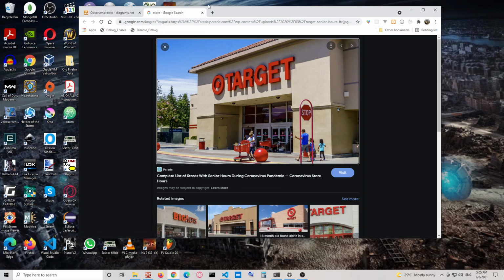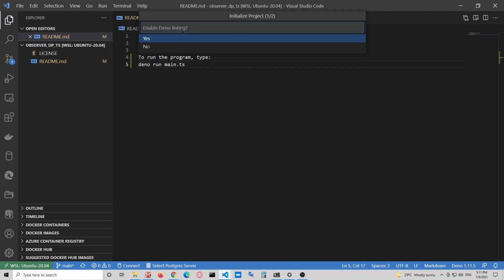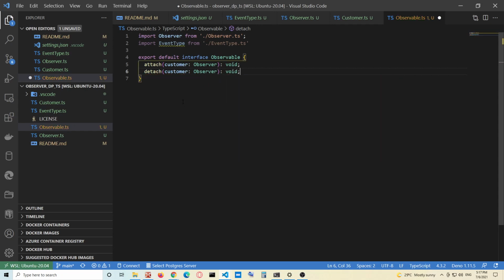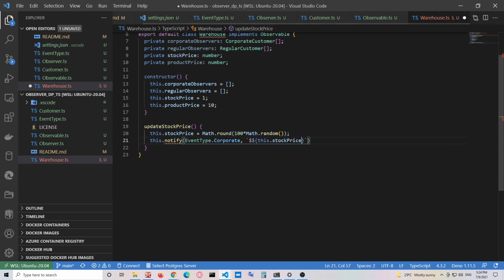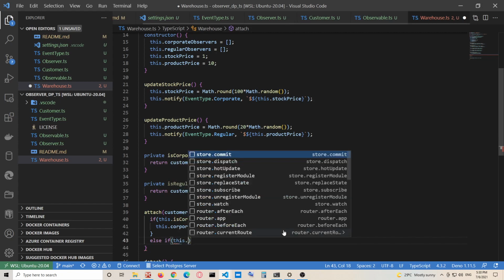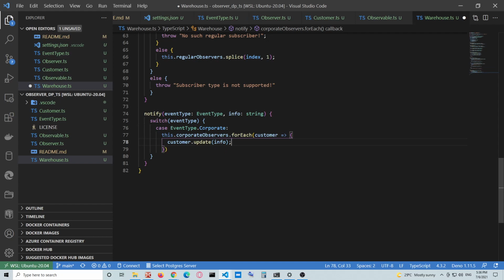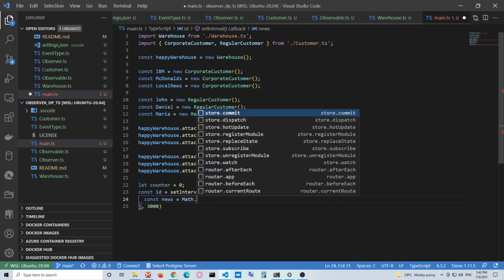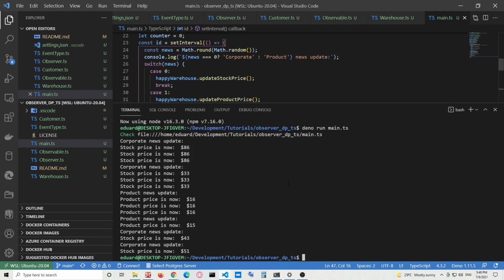The Observer Design Pattern in TypeScript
The Observer design pattern is an important software engineering pattern that is often used in web development and I thought it may be important for new developers to know about it.